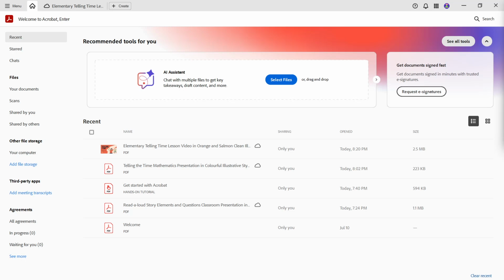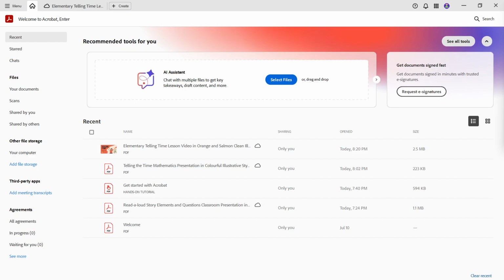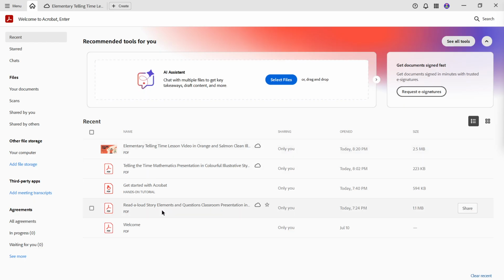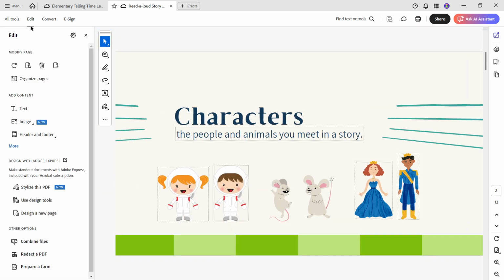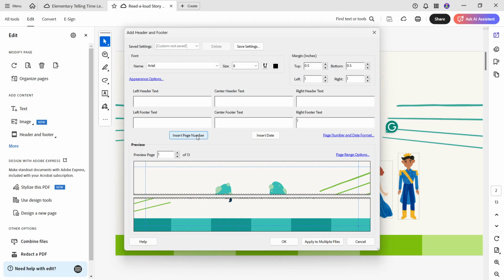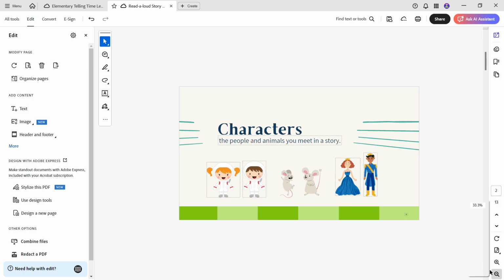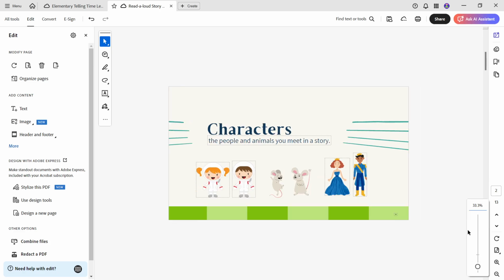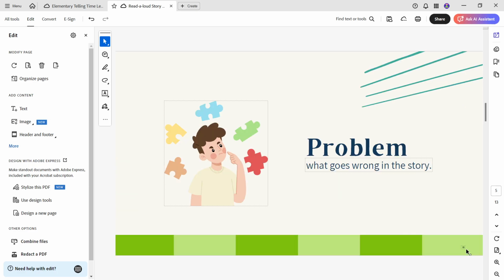How to insert page number in PDF Adobe Acrobat [2025 Easy Guide]